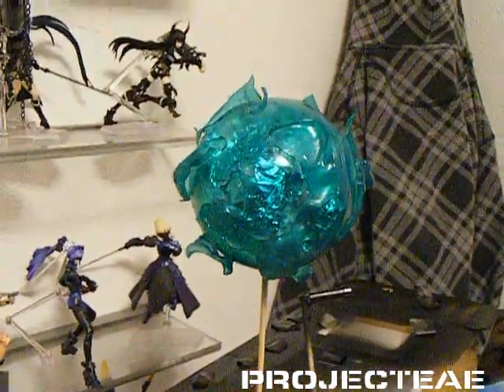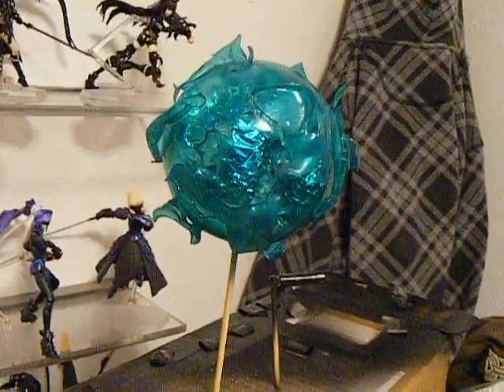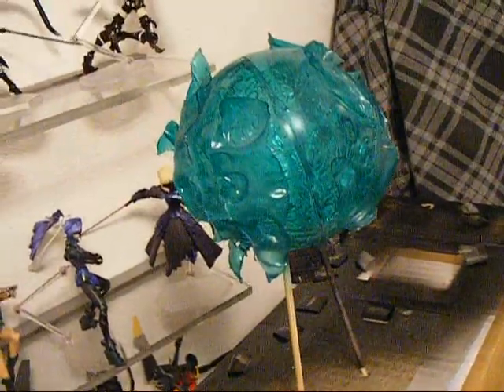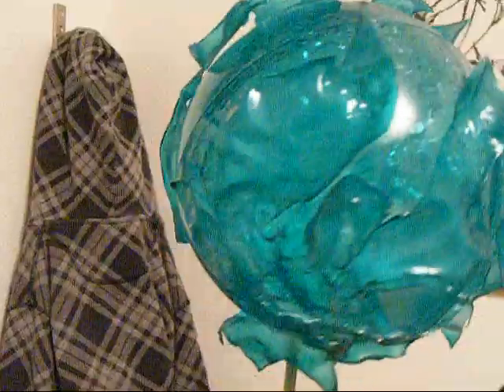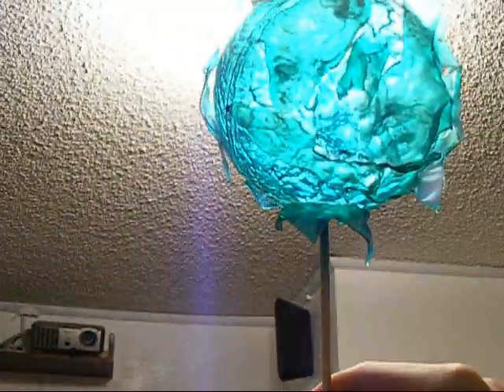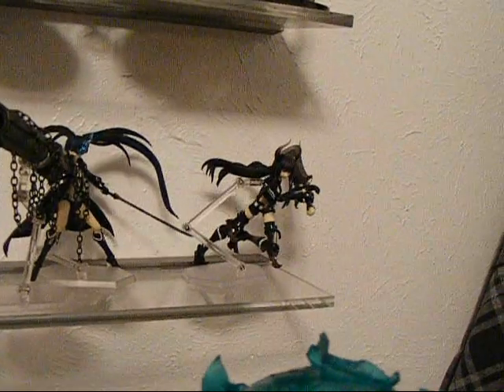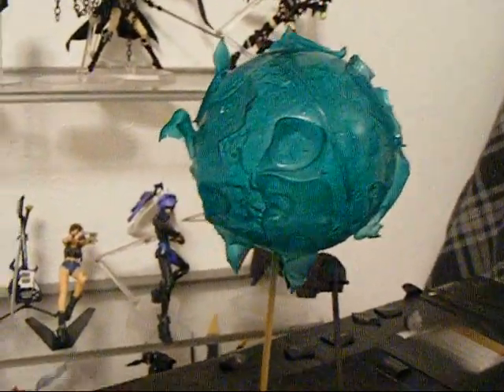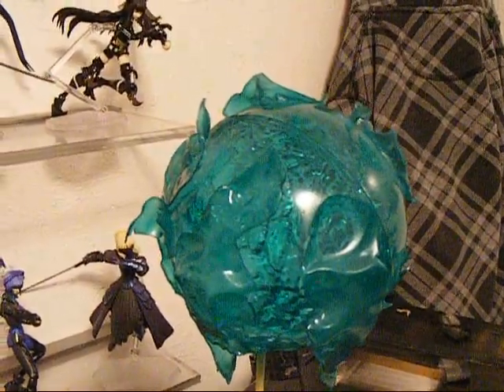Jehuty Burst effect part WIP pt 2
Some ideas work and some don't; and some ideas are just better than others. With some more trial and error, I continue my work on the custom burst attack effect part for the revoltech jehuty figure.  More pictures and info at the blog as usual: projecteae.blogspot.com